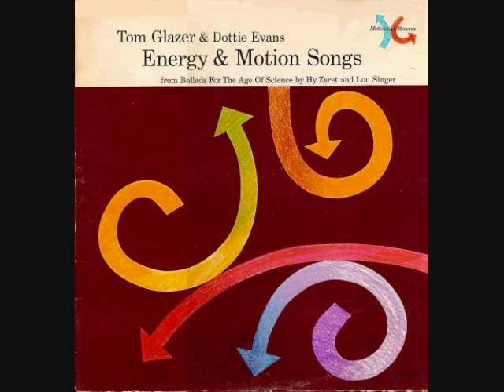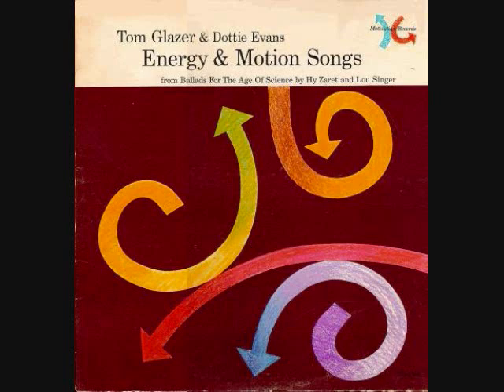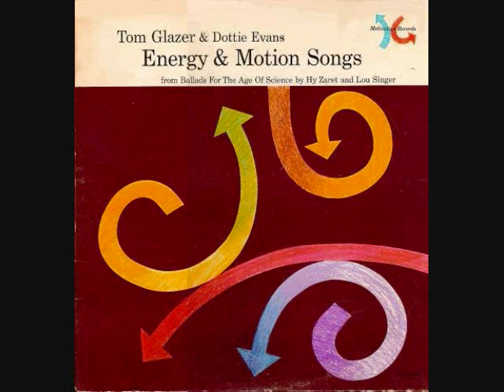Energy & Motion Songs - Ultraviolet & Infrared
Energy & Motion Songs, sung by Tom Glazer & Dottie Evans, is part of the 6 LP set Singing Science. This set came out in the late 50s/early 60s and exposed kids to different science topics through fun and catchy little songs. Thanks to Jef Poskanzer for initially making the songs available.